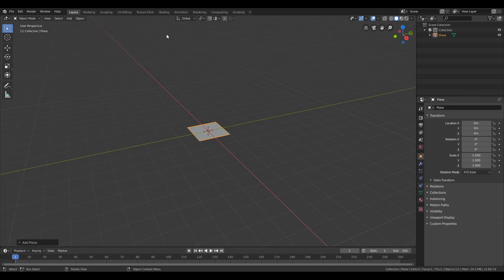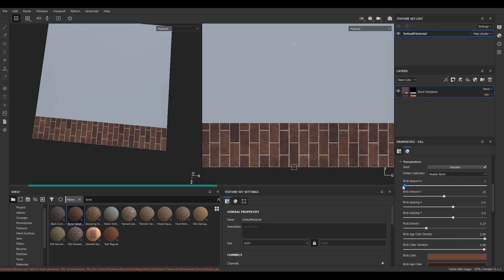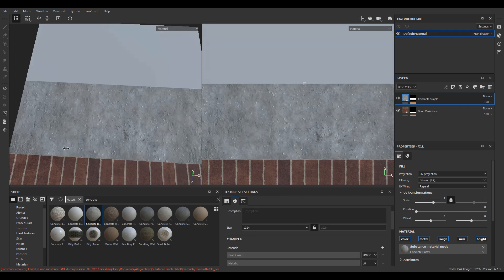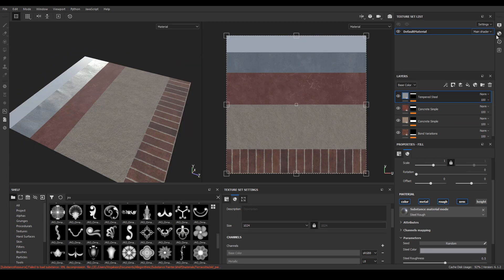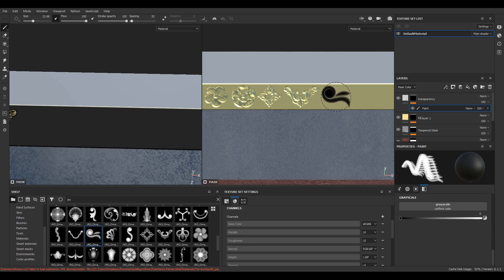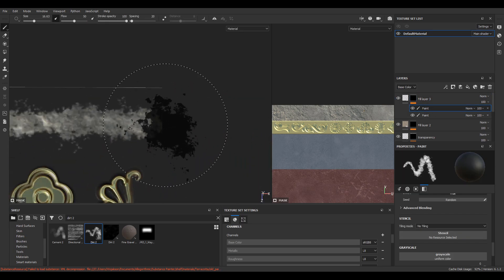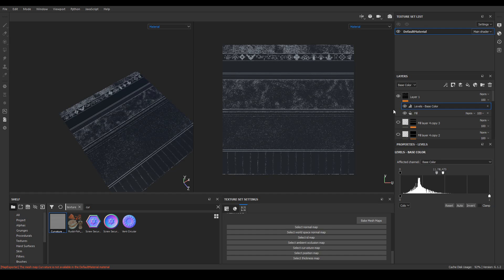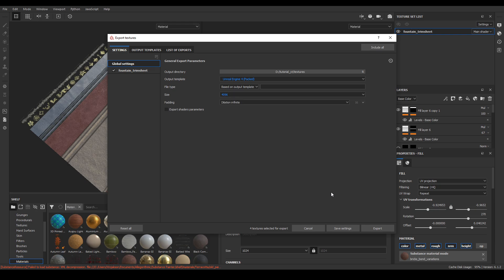[2/7] Blender to Unreal Engine 5 - The Fountain - Creating a trimsheet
Welcome to my tutorial about creating a 3D fountain in Blender, creating trimsheet texture in Substance Painter and merging all together in Unreal Engine 5.

In this episode you will learn how to create a trimsheet texture that will be applied to a final model.

Timestamps:
00:00 - Trimsheet plane preparation
01:22 - Preparing textures in Substance Painter
06:17 - Adding Opacity
10:21 - Adding height details
11:45 - Adding curvature
13:54 - Exporting textures